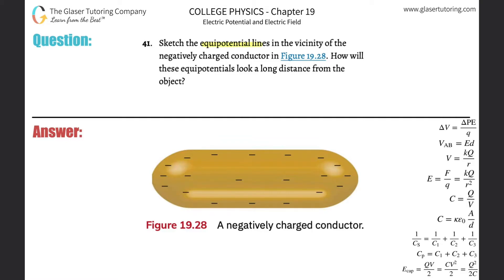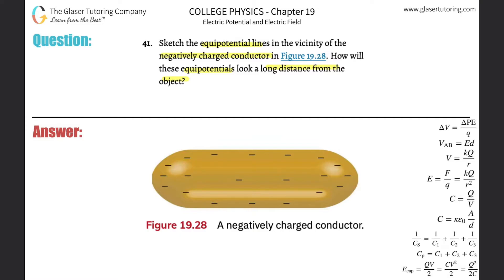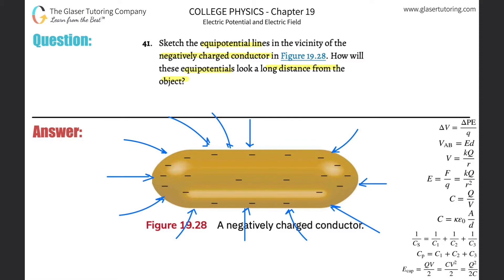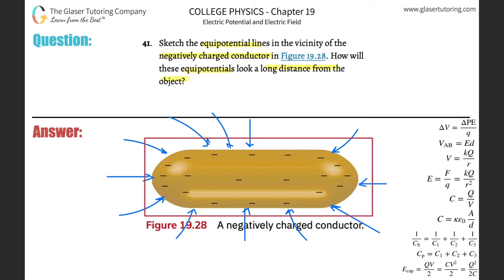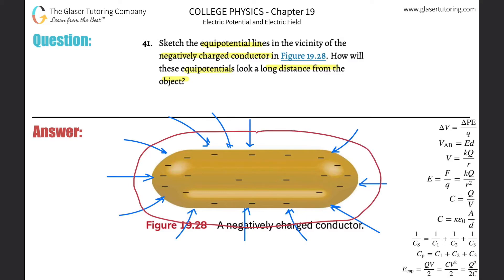19.41 | Sketch the equipotential lines in the vicinity of the negatively charged conductor in Figure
Sketch the equipotential lines in the vicinity of the negatively charged conductor in Figure 19.28. How will these equipotentials look a long distance from the object?